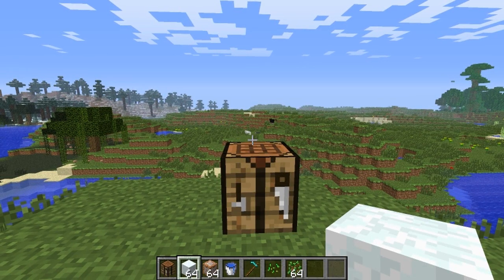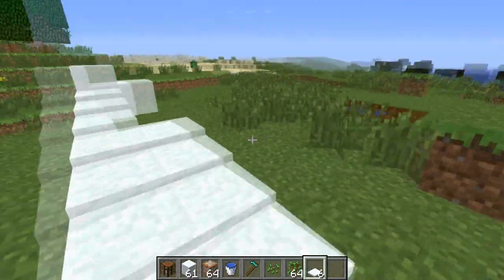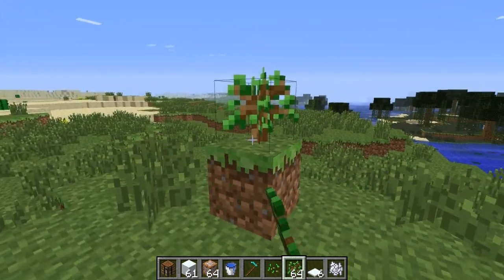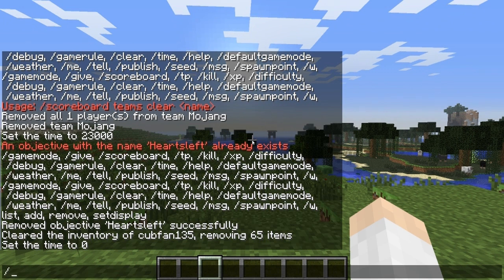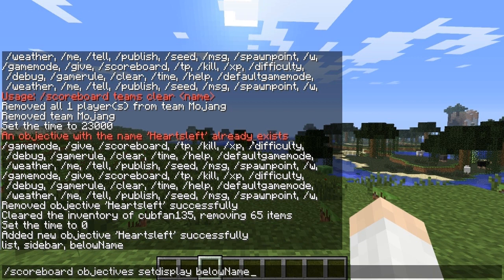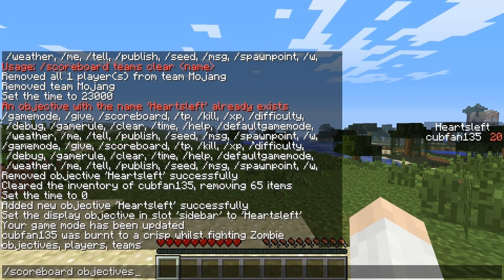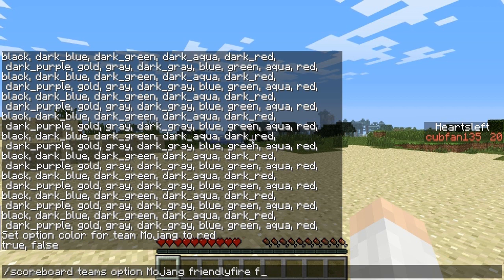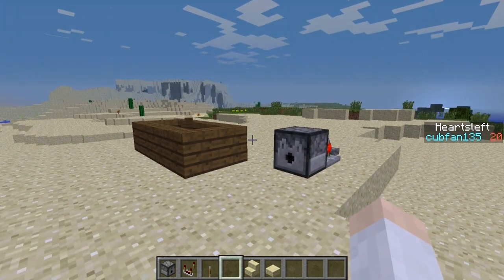Minecraft 1.5 Snapshot (13w05a)- Snow, Scoreboard Teams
A look a the new snow layers and other changes in this weeks Minecraft 1.5 Snapshot.
---Changelog---
-Increased beacon range
-Fully implemented multiple snow heights
     Place layered snow on existing layered snow to make it higher
-Improved stair lighting
-Improved the scoreboard system
        Added team mechanics including custom name colors, friendly fire options and objective tracking per team instead of per player
        Added a new display type - Displays value below nametags
        Added a new criteria type - health, ranging from 0 to 20

-Rebalanced bonemeal
        Everything now usually takes 2-3 uses to fully grow, but it's random

    Fixed some bugs
        Fixed spawn Protection not working properly
        Fixed /difficulty command doesn't produce any messages
        Fixed comparators outputting "pulse" when side signal is on
        Fixed comparator delay being inconsistent
        Fixed comparators constantly causing block updates
        Fixed SRV no longer being used to lookup servers
        Fixed HD texture pack items having garbage on edges
        Fixed activator rail not being destroyed faster when using a pickaxe
        Fixed TNT defusing when travelling between dimensions
        Fixed the scoreboard vanishing when changing dimensions
        Fixed right-clicking blocks with a helmet in hand crashing the game
        Fixed dispensers putting on stacks of armor
        Fixed the scoreboard system not accepting @a
        Fixed furnace minecarts dropping a Minecart and TNT
        Fixed the URL parser not detecting 4 letter TLDs
        Fixed the wither not regenerating health when riding a minecart
        Fixed the doMobLoot gamerule not affecting xp drops